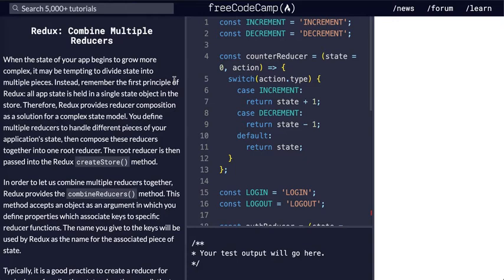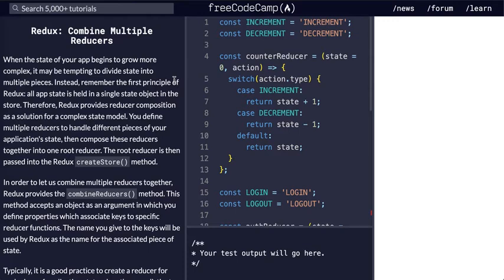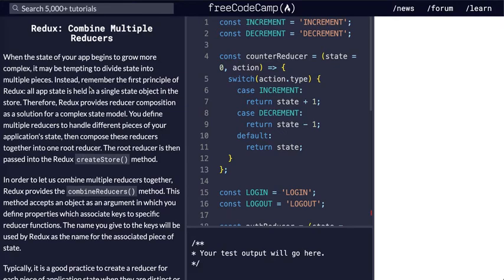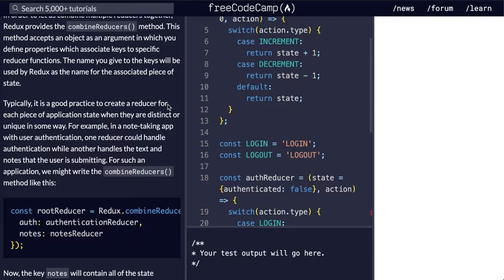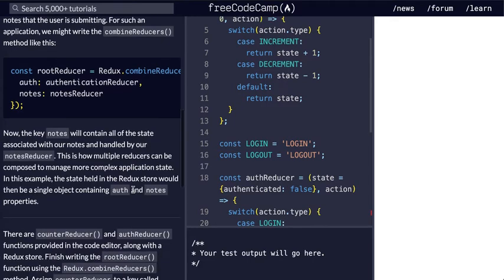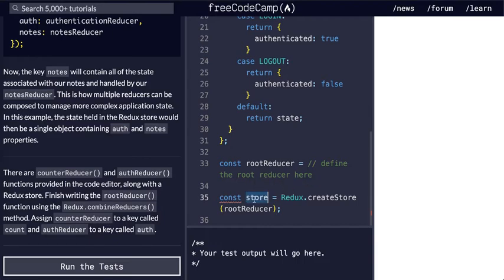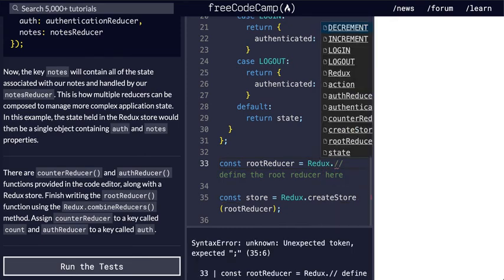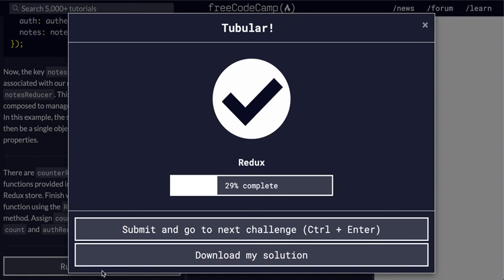Free Code Camp - Combine Multiple Reducers - SOLUTION !!!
Comprehensive walk-through of Free Code Camp's Challenge, Combine Multiple Reducers, of the Introduction to the Redux's section.